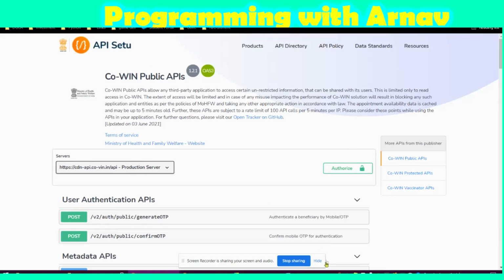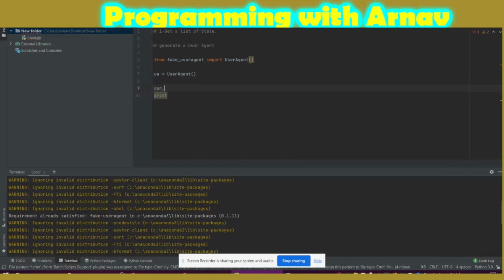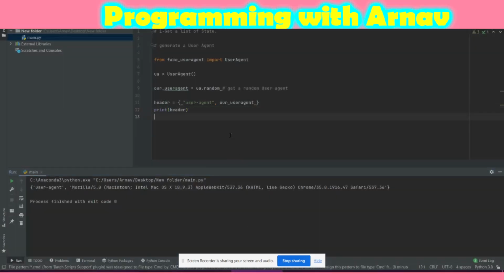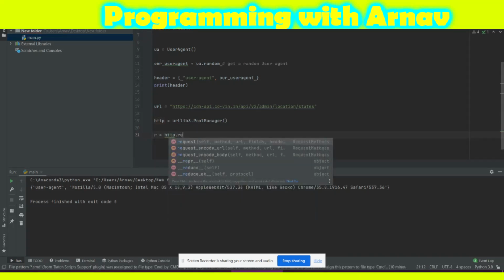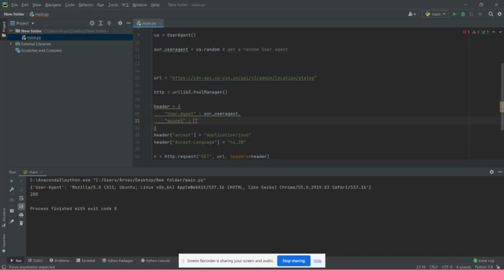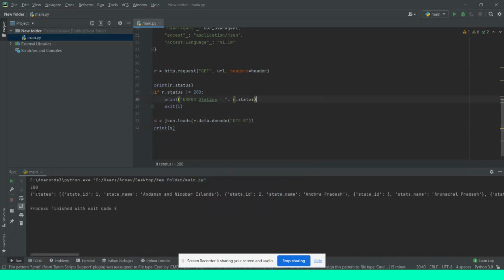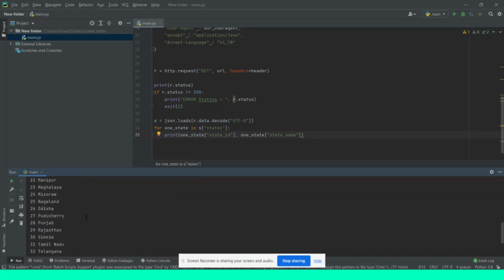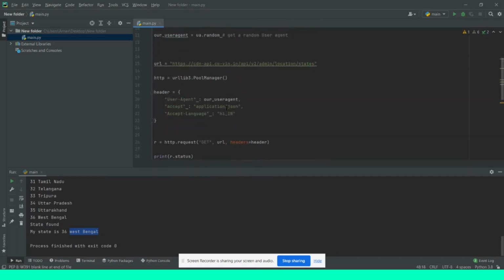CoWin using Python 4/7 Find all Indian State ID and search for Target State